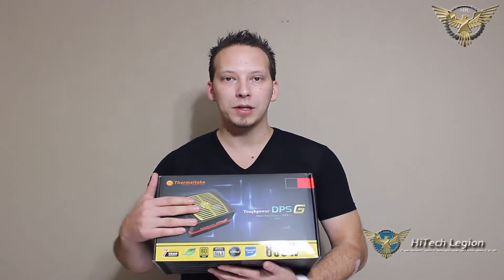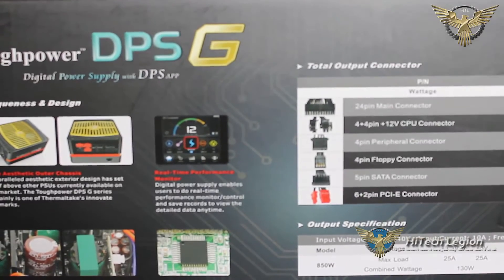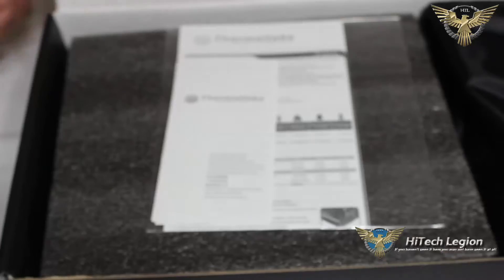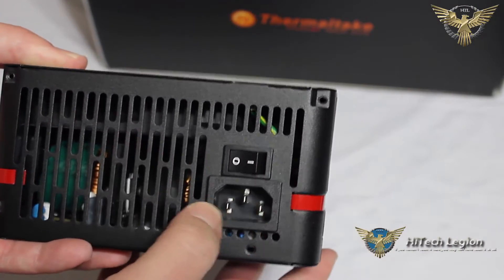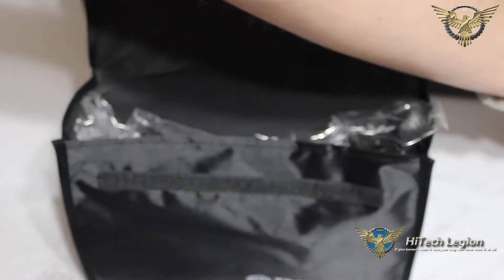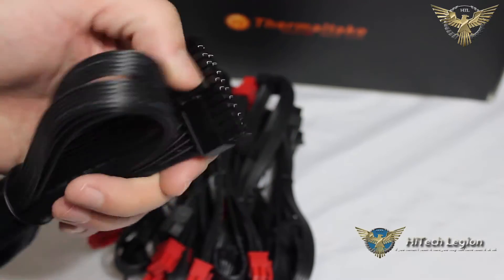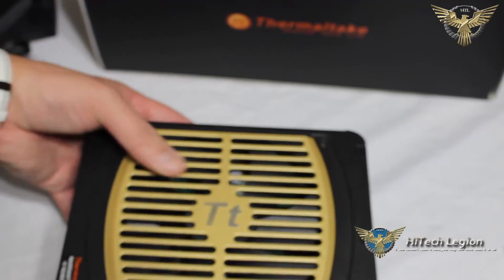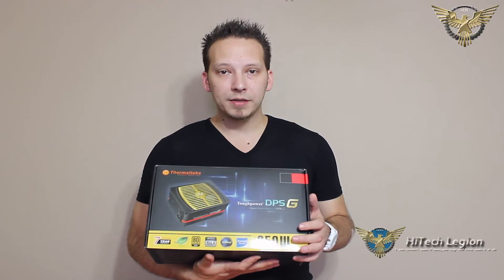Thermaltake Toughpower DPS G 850W Power Supply Review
The Gold rated Thermaltake Toughpower DPS G 850W Power supply, earns its gold rating by reaching the same high standards as an Olympic athlete with up to 91%efficiency.

It features a fully modular flat cable design, offering the benefits of expandability, and easy cable routing, without the clutter of extra cables inside your computer case that you do not need. It has a large 140mm fan that can be run in two modes, silent and performance, adjusted through the DPS APP. The large, single 12 volt rail can produce 70.83A for a total of 849.96W. The Thermaltake DPS APP also allows you to monitor your power usage, voltages, efficiency, fan speed, temperature, as well as electricity cost. Being a digital power supply, these readings are provided in real-time, and through the DPS APP are also able to be recorded and shared through social media and email with friends. The Japanese capacitors are rated at 105 degrees Celsius (221 degrees Fahrenheit), and ensure durability, stability, and reliability. Packed with quality components internally, the Thermaltke Toughpower DPS G 850W Power Supply also features beautiful exterior aesthetics and is backed by a 7 year warranty.

2014 HiTechLegion.com